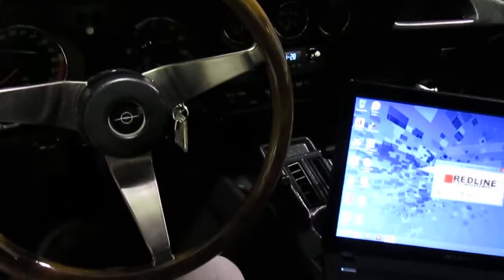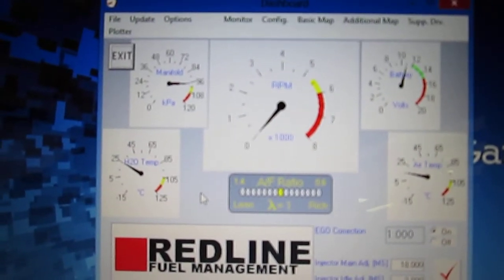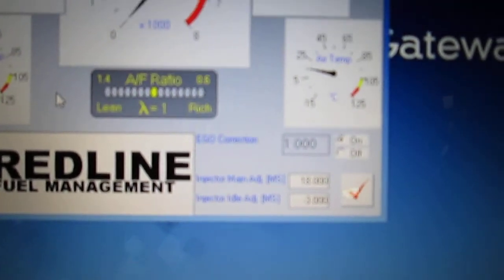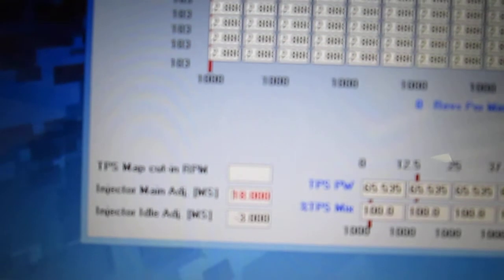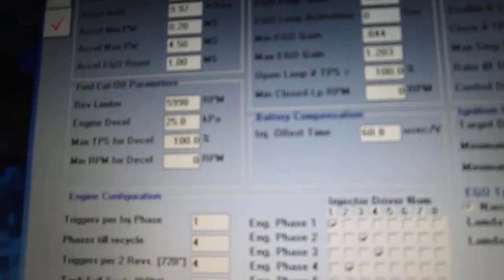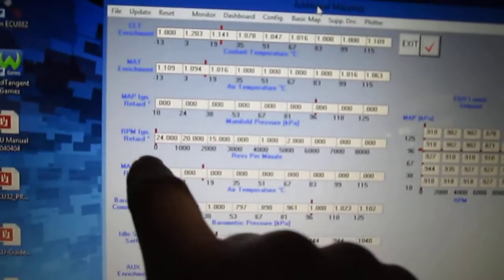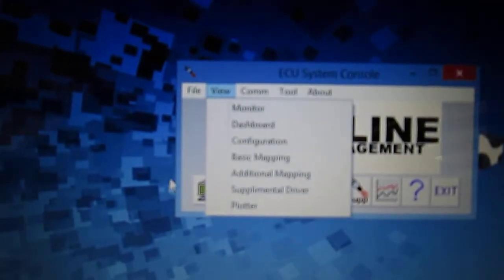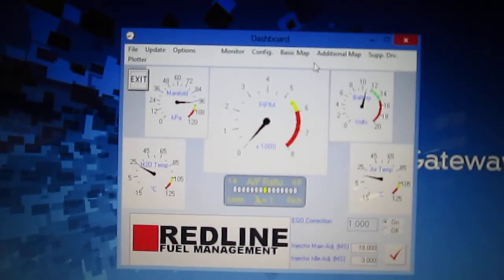Redline Fuel Injection Dual Throttle tuning program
Here is a video showing basic layout of the program for the Redline fuel injection.  Fortunately there are some online manuals that their customer service do not tell you about, as you will not get a hold of them.  Also the demo mode scroll overs help tell you an idea of what can be done with each function.